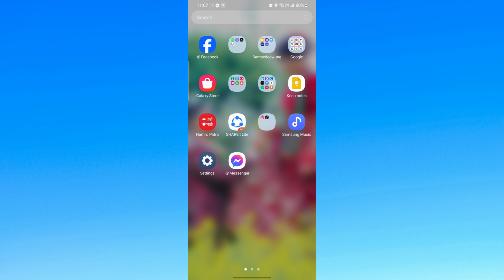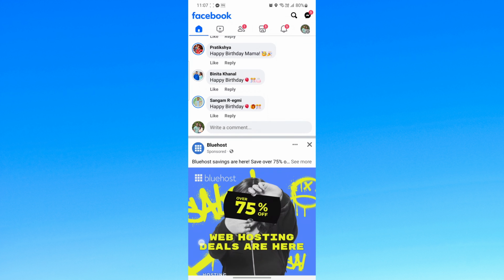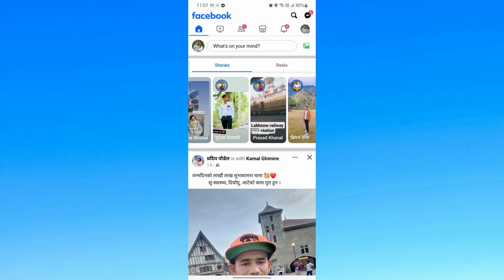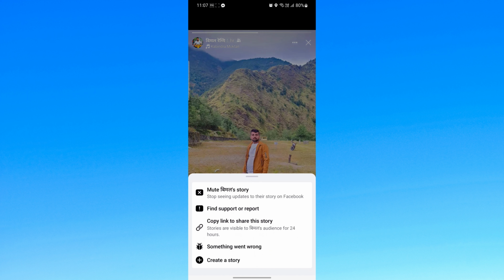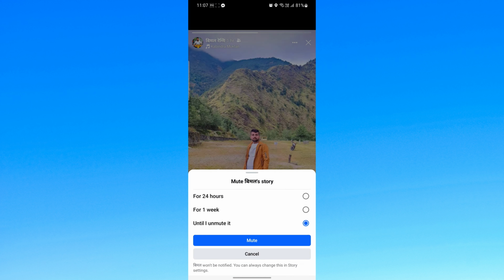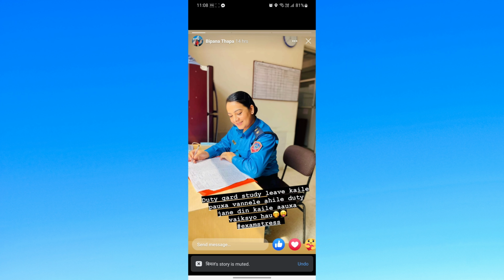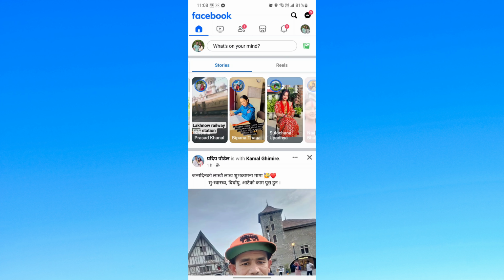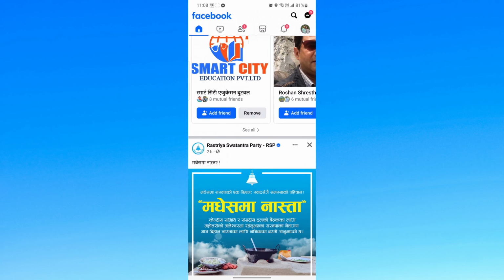How To Mute Story On Facebook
Muting stories on Facebook is a great way to control the content you see on your feed. You can mute stories from people or pages you don't want to see or from people you only want to see their stories on their profile page.

This can be done from either the Stories section or the profile page of the person or page you want to mute. Muting stories is a great way to keep your Facebook feed focused on the content that you want to see.

In this short video tutorial, I will show you how to mute stories on Facebook just watch this video till the end.

Why Mute Stories?
Muting stories on Facebook allows you to selectively remove content from your feed, ensuring that you only see the stories that interest and engage you. This can be particularly beneficial for several reasons:
- Reduced Clutter
- Eliminating Unwanted Content
- Enhanced Privacy Control

Additional Considerations:
- Muting Multiple Stories: You can mute multiple stories from the same person or different individuals by following the same steps for each story.
- Reversing Muting: If you wish to unmute a story later, you can do so by visiting the person's profile page or the Stories section and repeating the muting process, selecting "Unmute" instead of "Mute."
- Muting Pages: Similarly, you can mute stories from pages or groups by following the same steps on their respective profile pages.